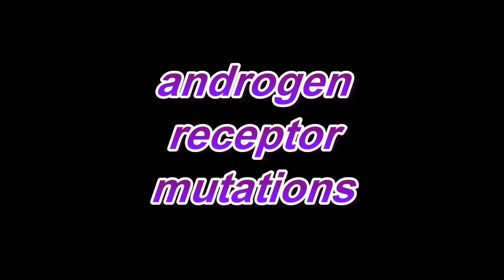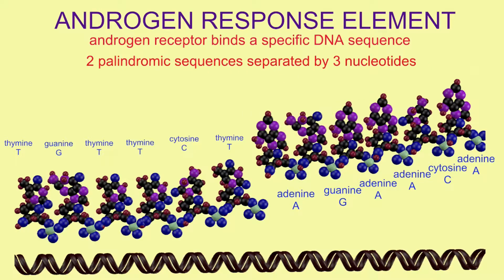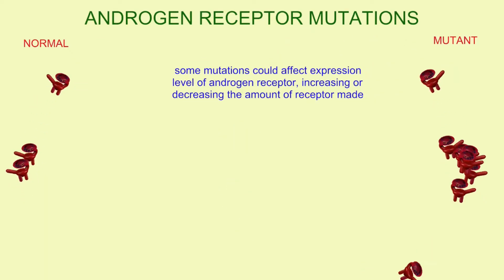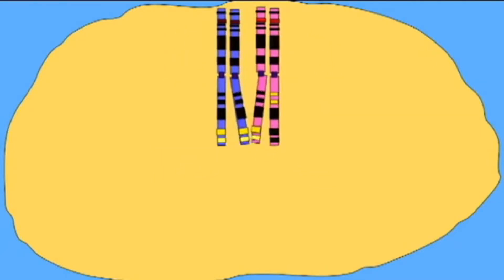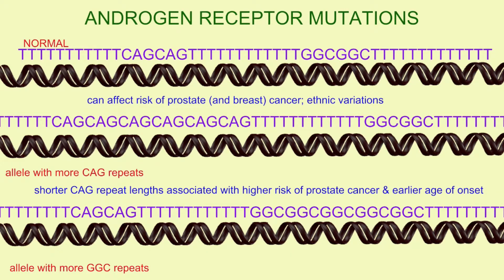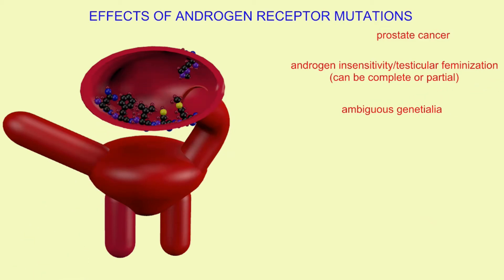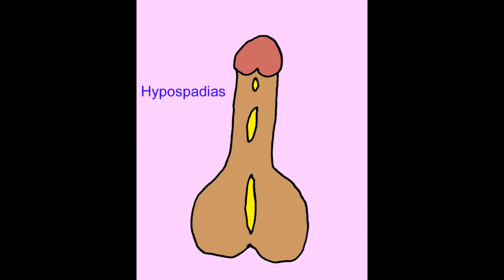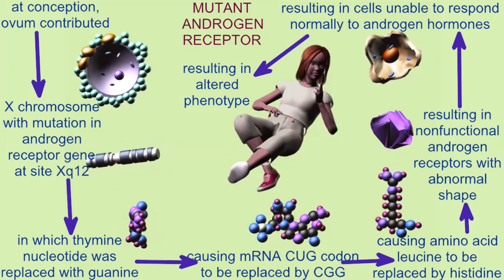androgen receptor mutations